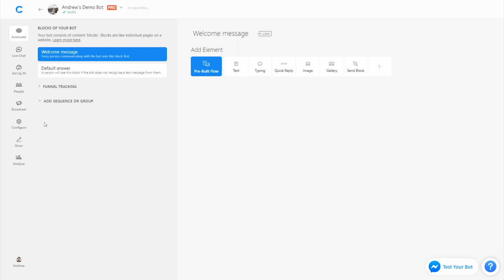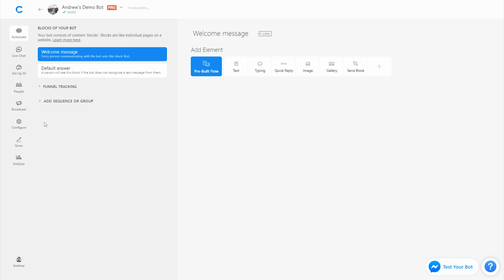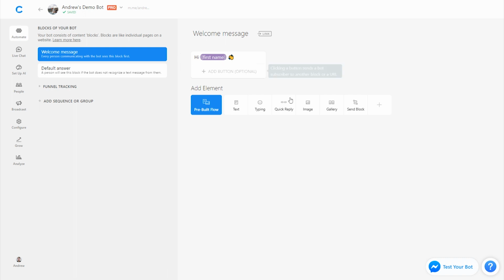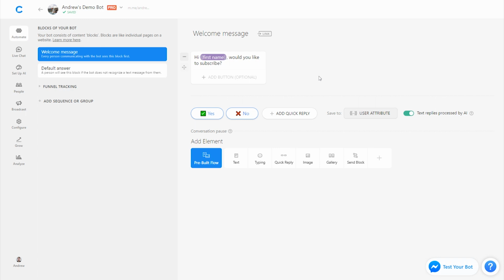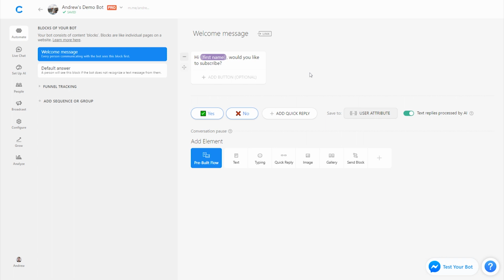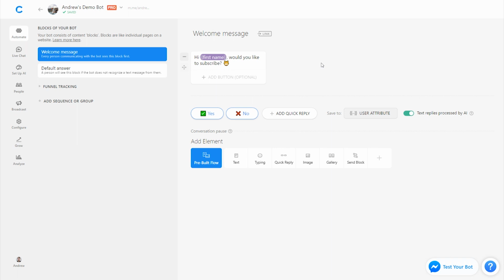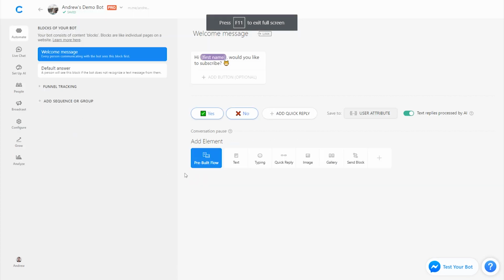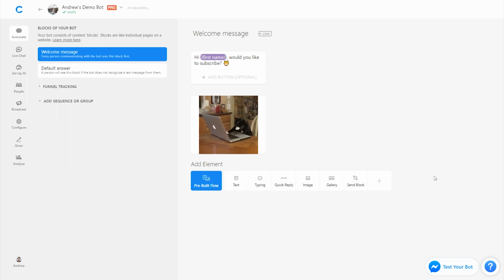GIFs & Emoji in Chatfuel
Learn how to use GIFs and emoji as visual cues to enhance the user experience in your Messenger chatbot.

🌟Then, get more expert tips on conversational design for your chatbot